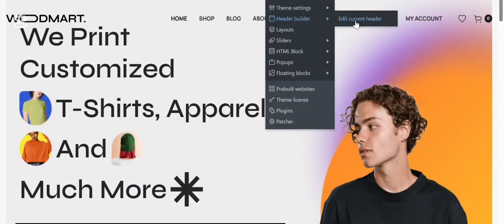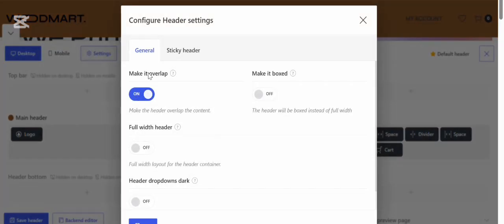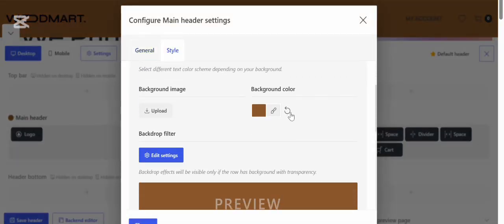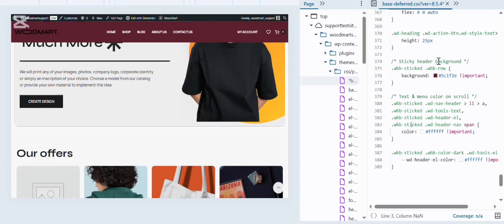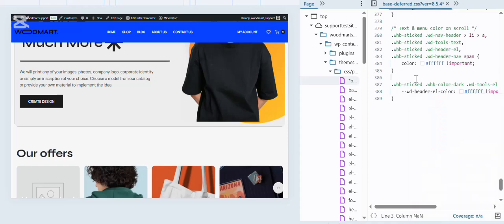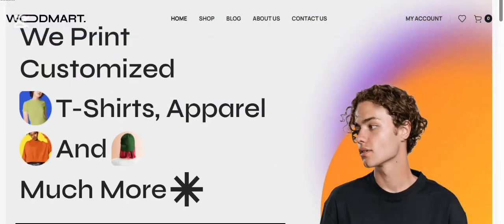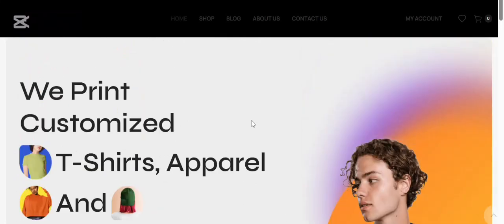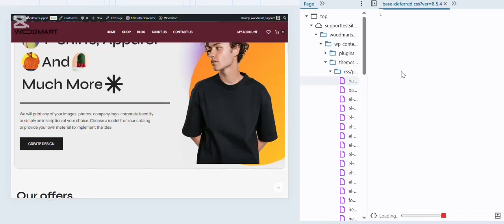sticky Header color in WoodMart Theme | Sticky Header backgound color